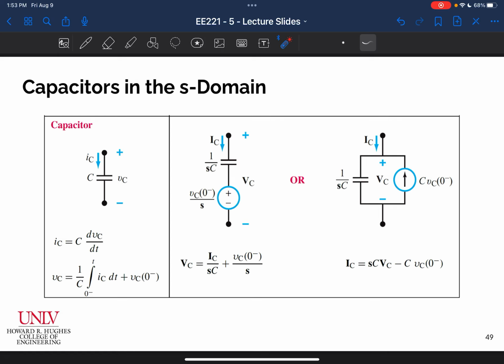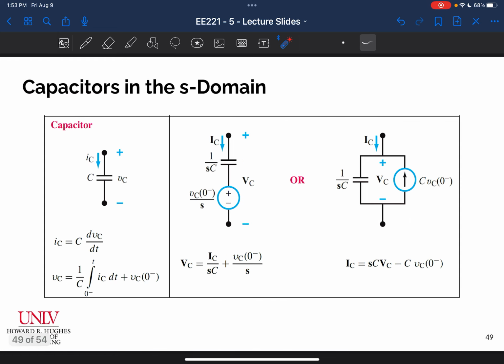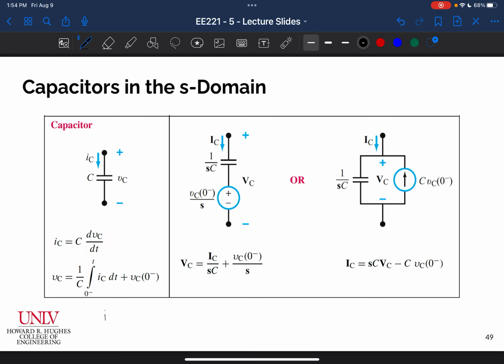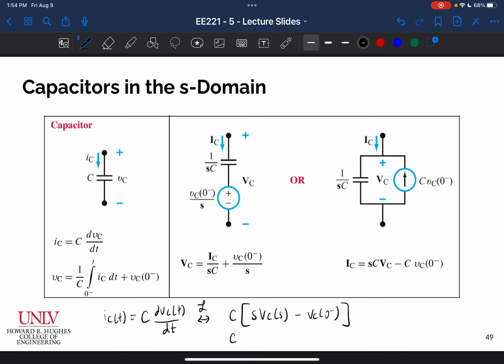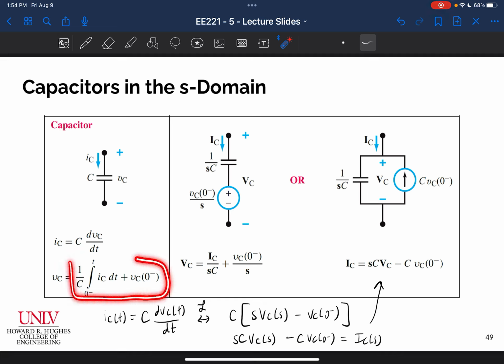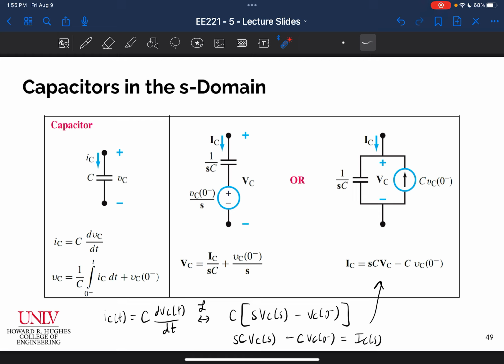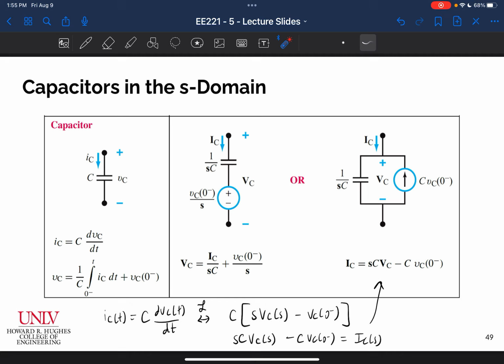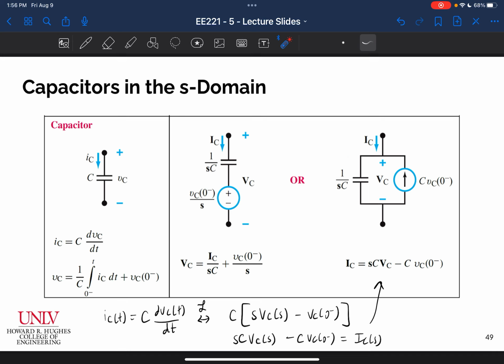5.31 - Capacitors in the s-Domain